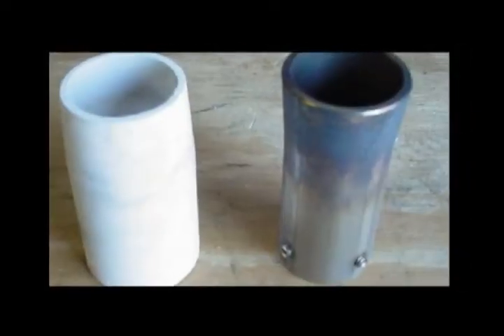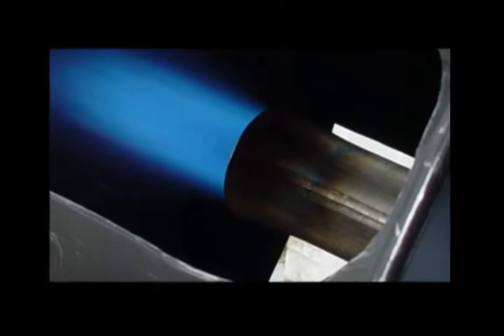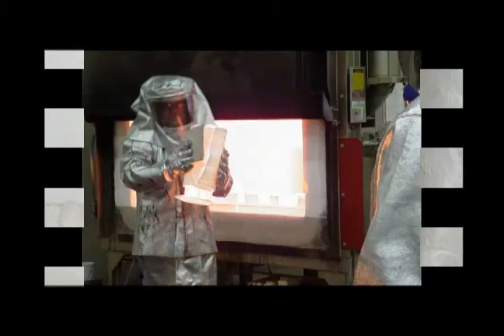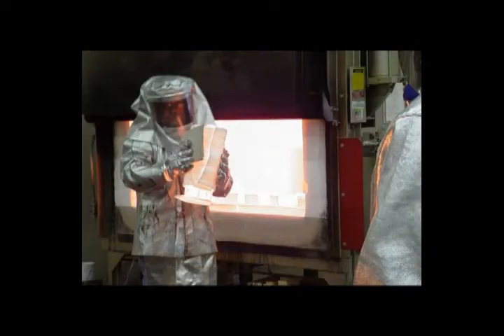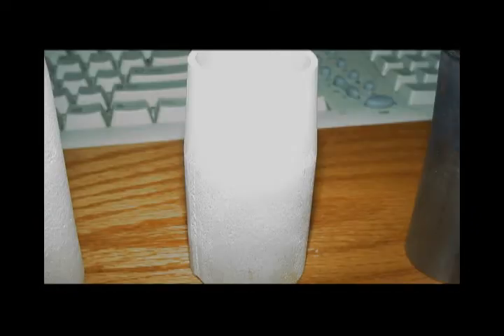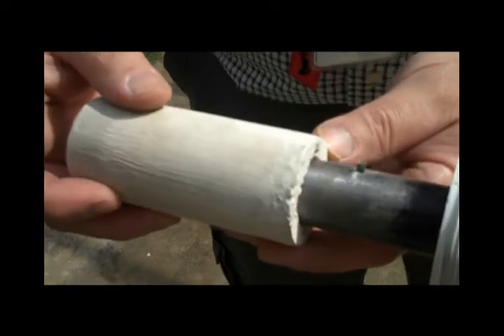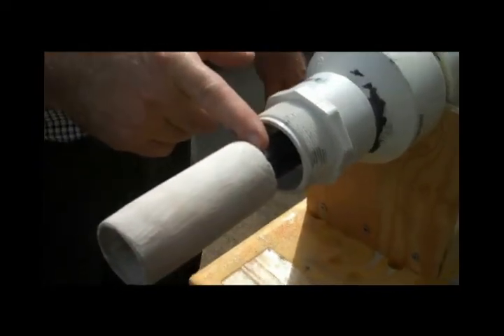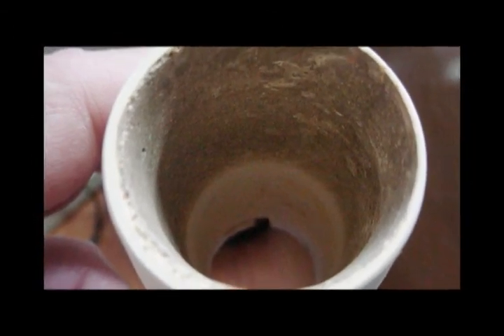NASA | Quick Change Ceramic Flame Holder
Seeking to improve upon stock stainless steel flame holders, researchers at NASA's Langley Research Center have developed a new ceramic design with a service temperature of 4,000°F. The combination of high strength and high temperature capability and a twist lock mounting method to the steel burner sets this flame holder apart from existing technology.

NASA Langley Research Center in Hampton, VA solicits interest from companies interested in obtaining license rights to commercialize, manufacture and market this technology. For more information about this technology transfer opportunity, please